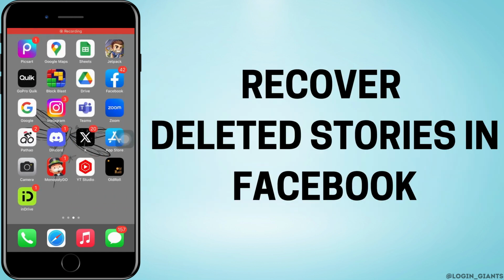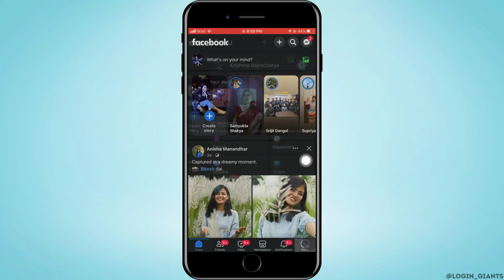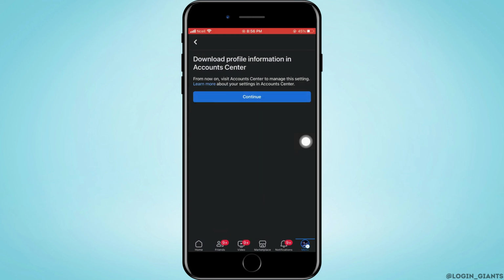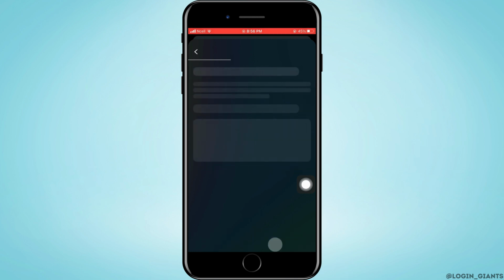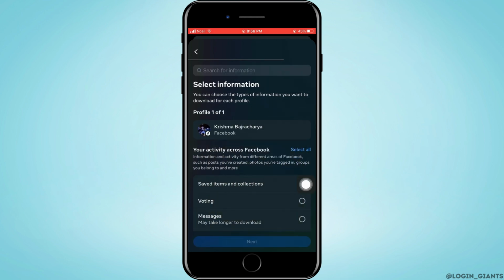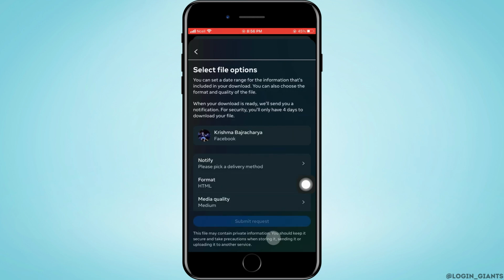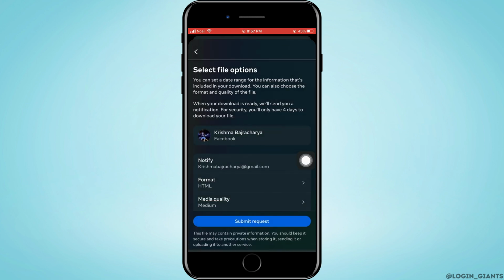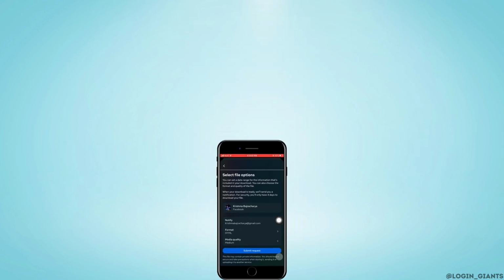How to Recover Deleted Stories In Facebook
📚 Did you accidentally delete a memorable story on Facebook? Don't worry! Learn how to recover deleted stories on Facebook in this simple tutorial.

📌 In this tutorial:
0:00 - Introduction
0:05 - How to Recover Deleted Stories in Facebook

Discover the easy steps to retrieve your deleted stories on Facebook, so you can relive those precious moments.